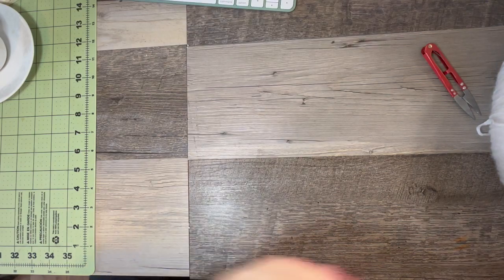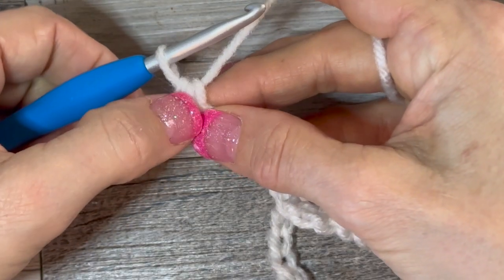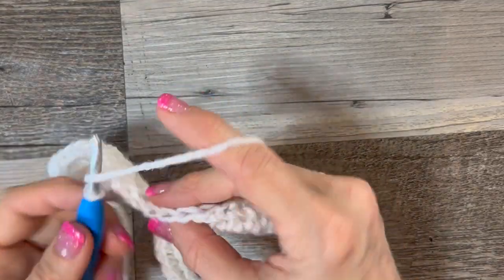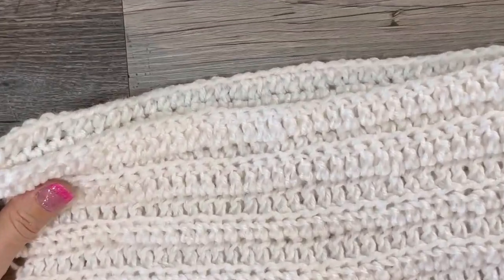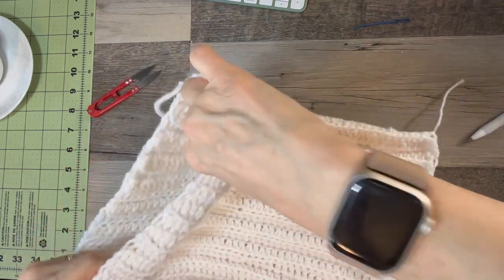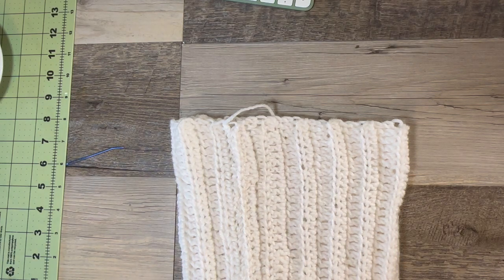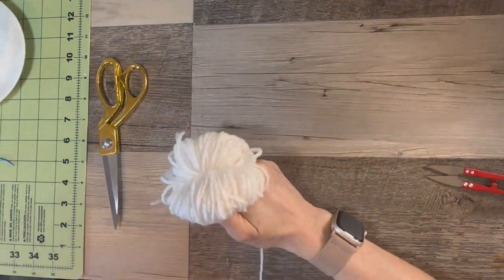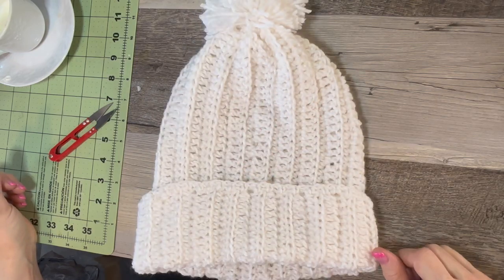CROCHET QUICK, EASY HAT/LEFT HANDED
HI everyone!! I hope you all are enjoying this new year!! Todays video I'll be showing you how to crochet this quick and easy hat! Its a 2 row repeat and it works up pretty fast. I love this hat and now have 3.
Have a great week and I'll see you soon!
xoxo, Roze

ps. I know i need to work on my thumbnail🙁